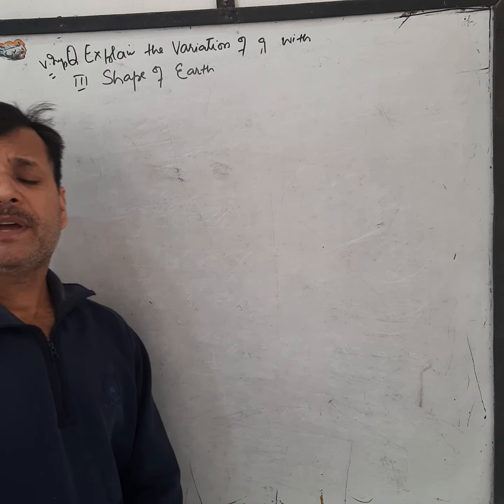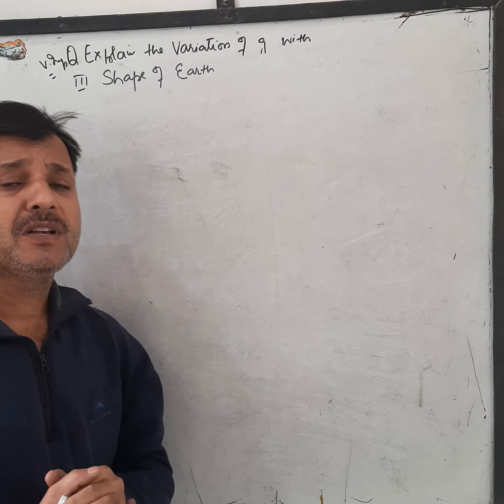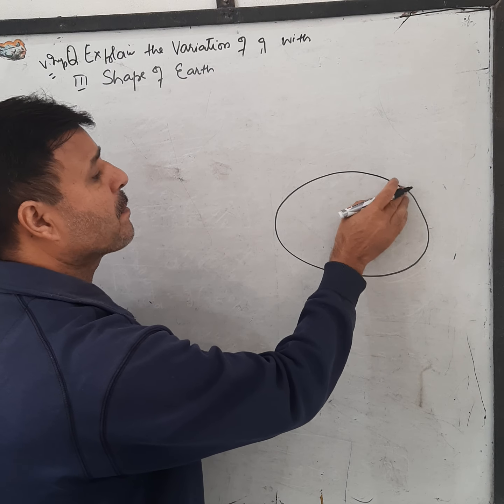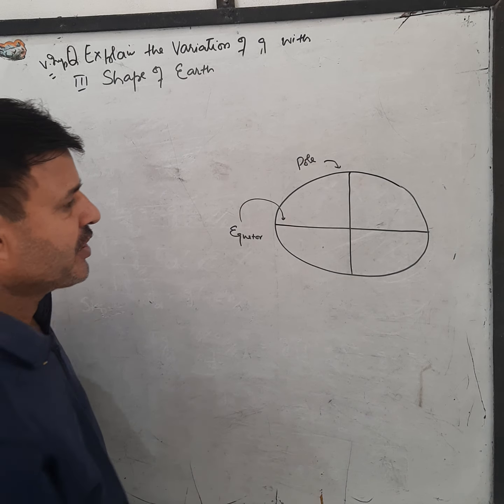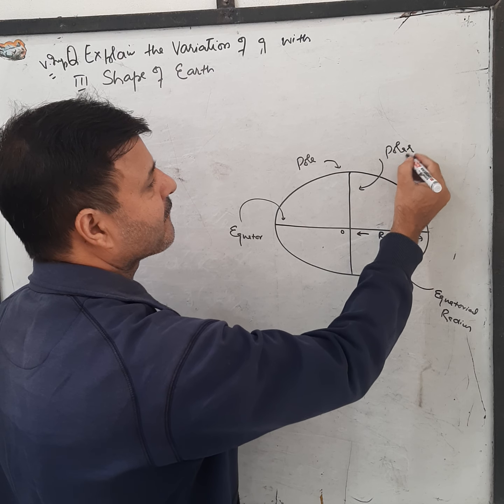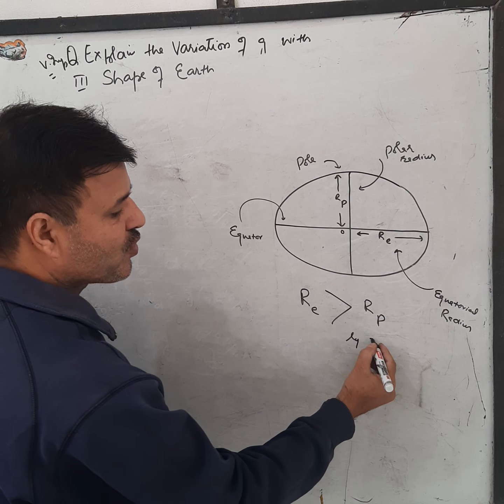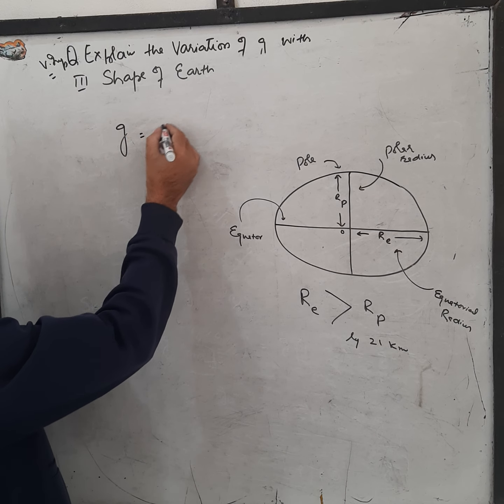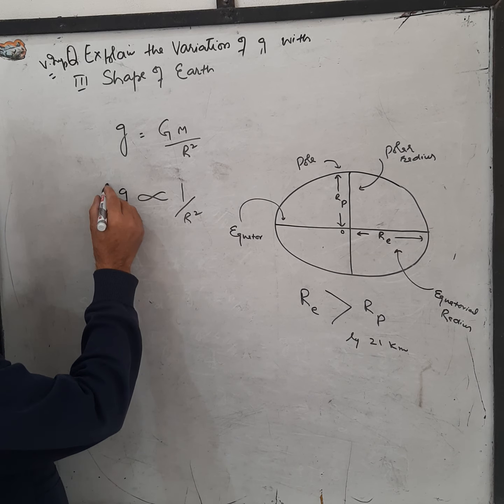11th Physics: variation of g with shape of earth